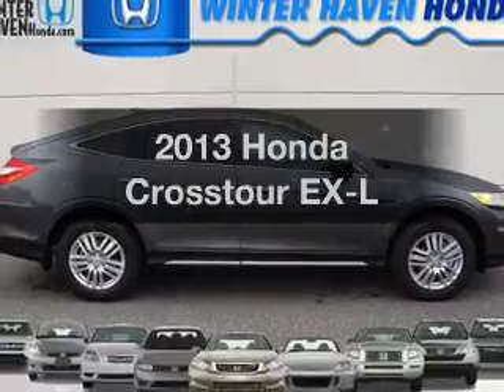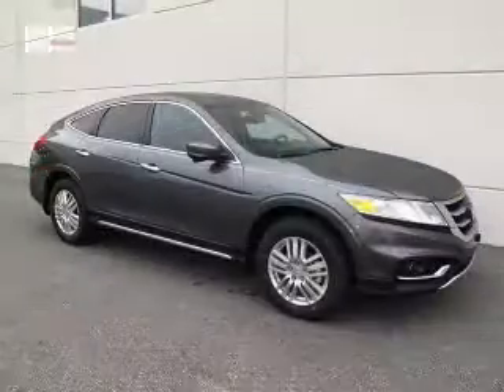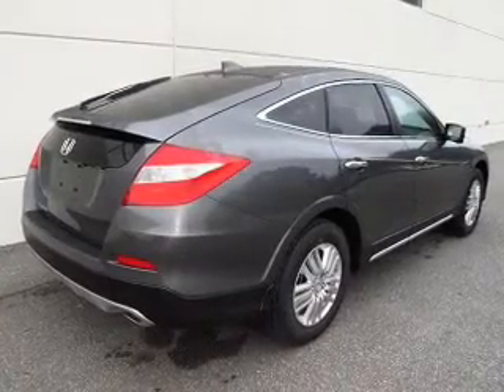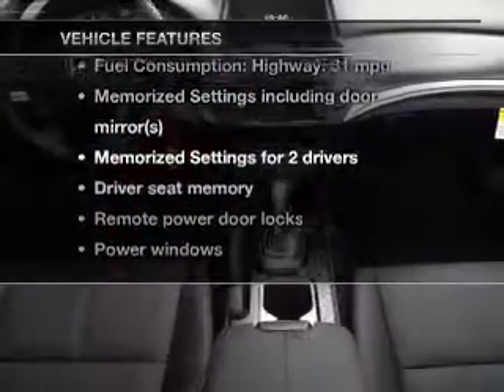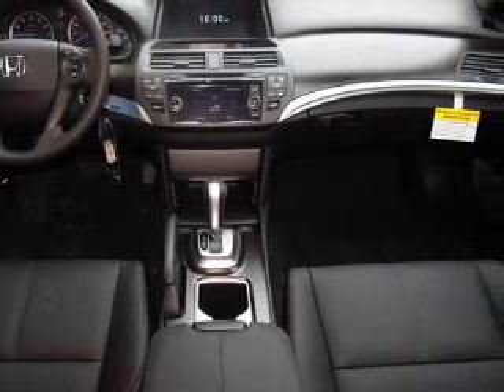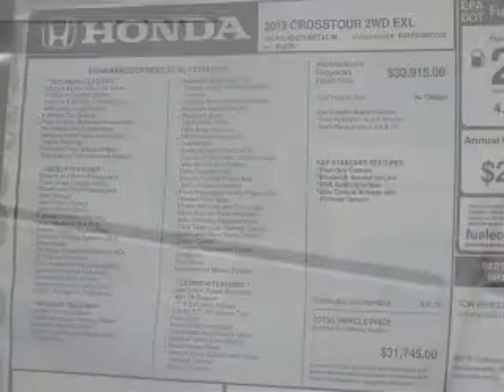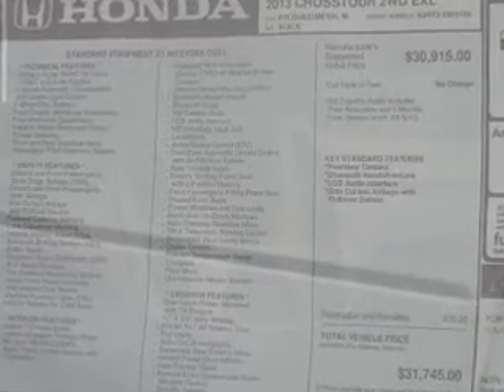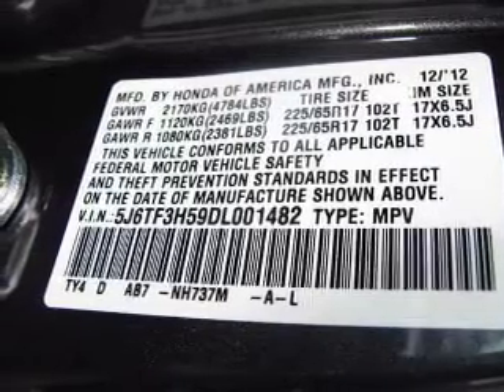2013 Honda Crosstour - Winter Haven FL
Year: 2013
Make: Honda
Model: Crosstour
Trim: EX-L
Engine: 2.4 liter inline 4 cylinder 16 valve
Transmission: 5-Speed Automatic
Color: Polished Metal
Mileage: 11
Address:
6395 Cypress Gardens Blvd